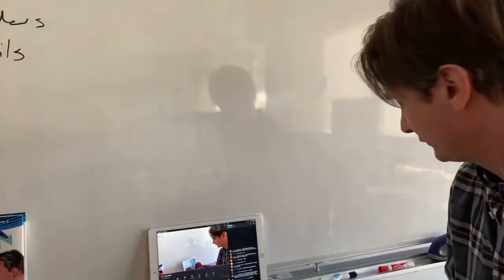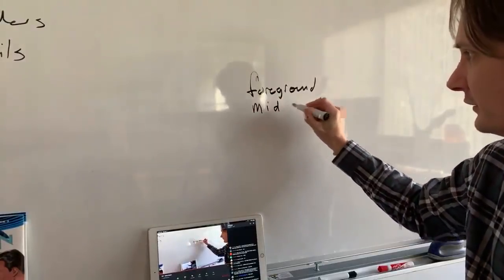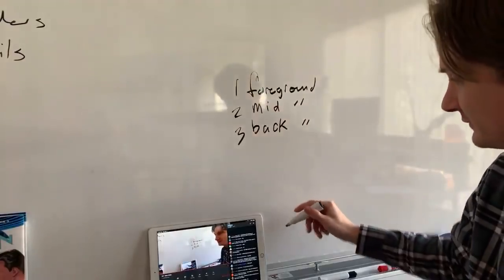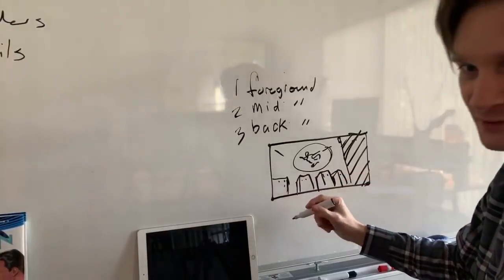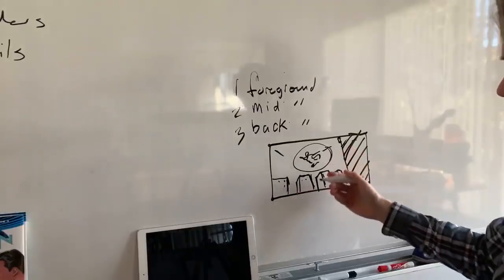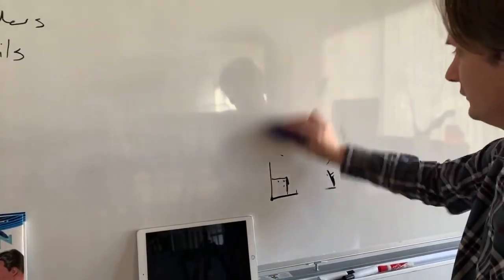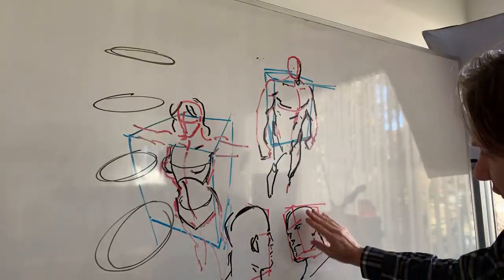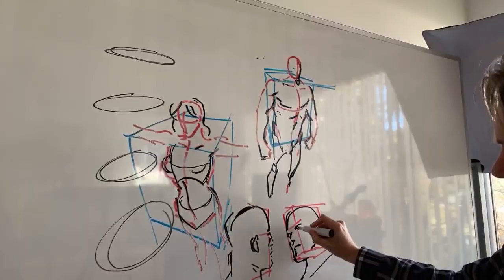101 - best chest